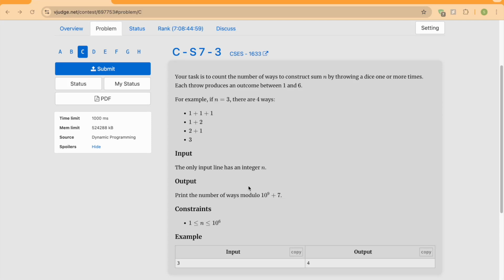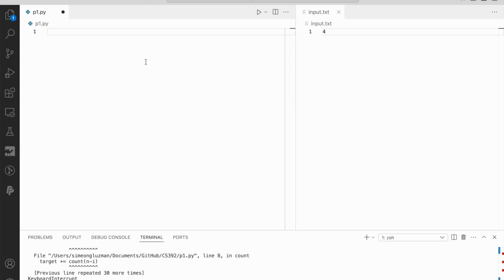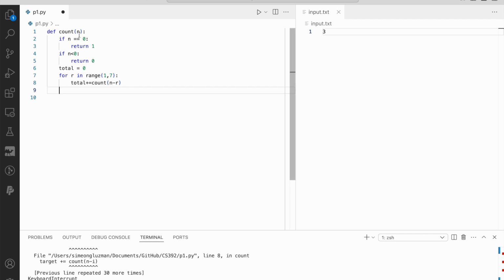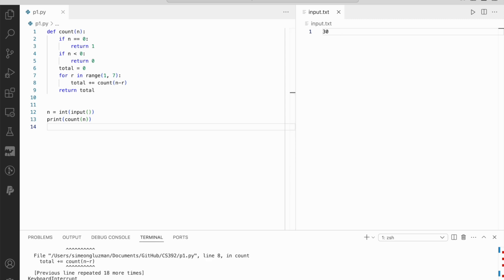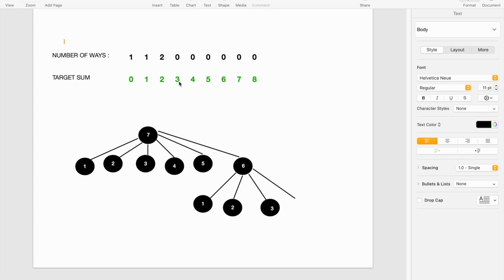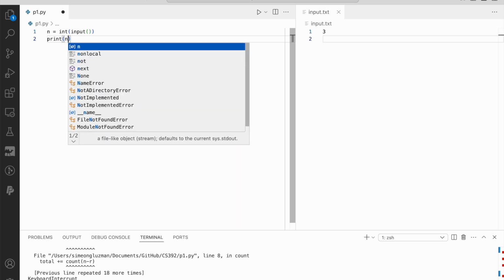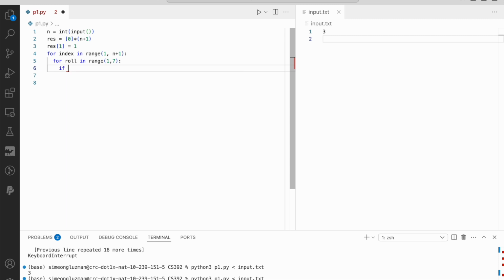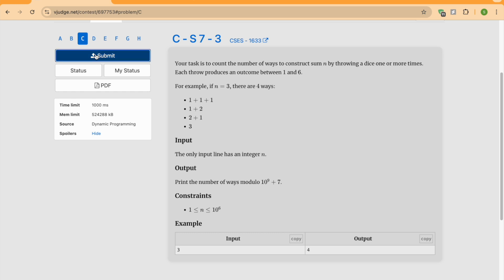Dice count | CSES 1633